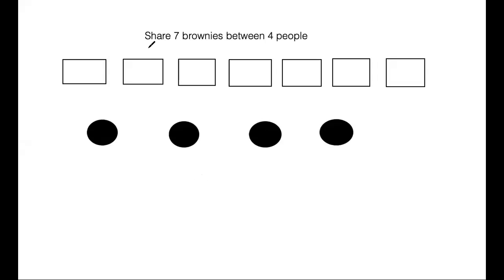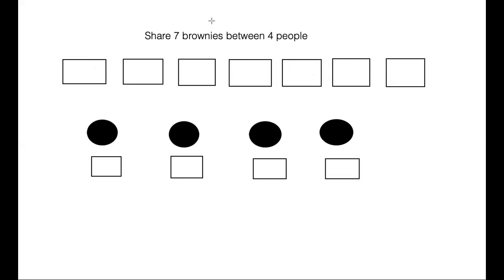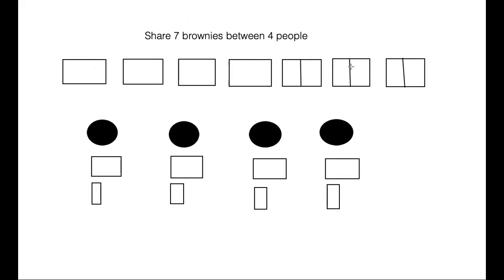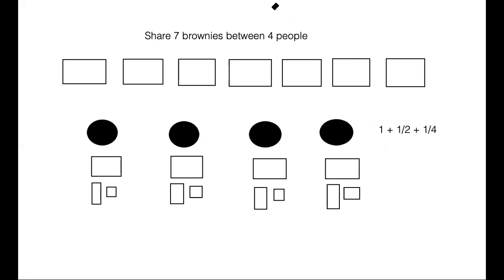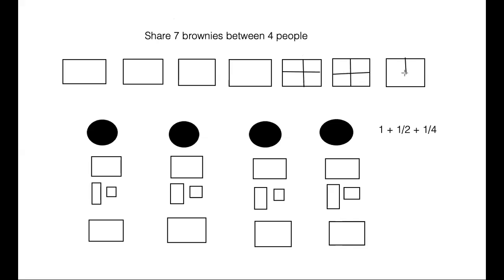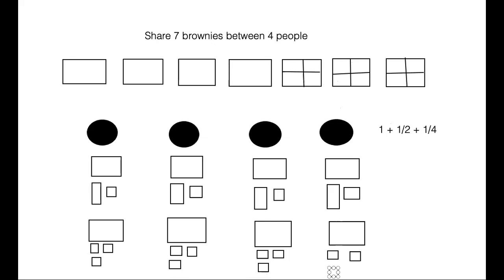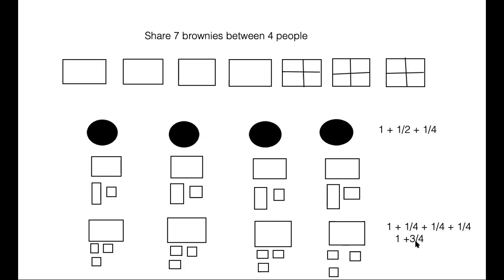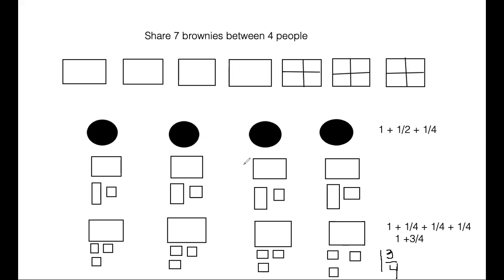Sharing Several Brownies - Terc Investigations